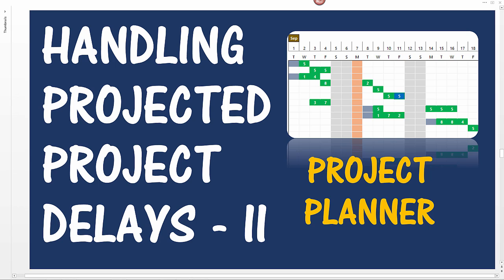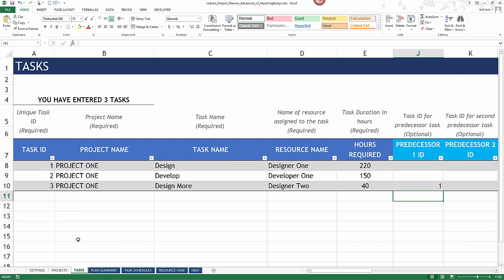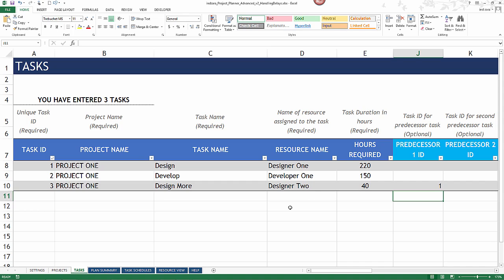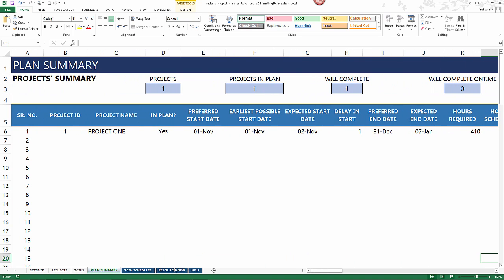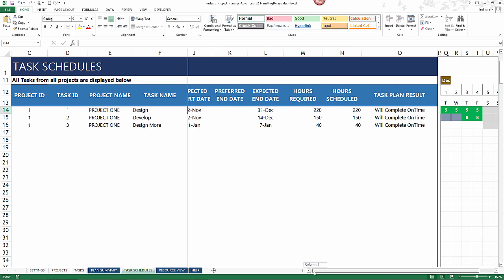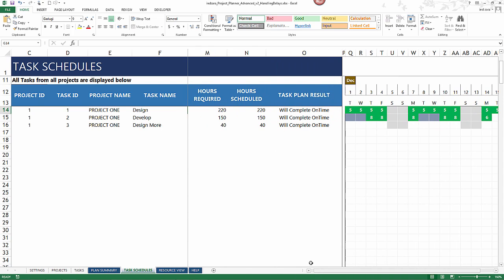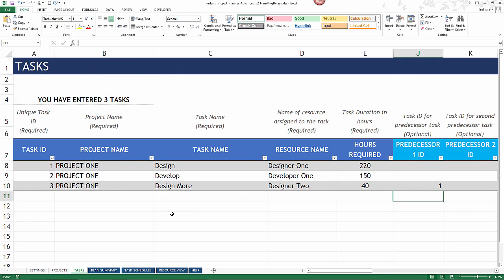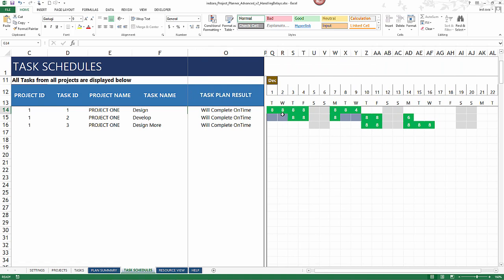Project Planner Excel Template - Handling Projected Delays - Part 2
Handling Project delays in Project Planner (Advanced) - Excel Template

PURPOSE
• Determine if/when projects will complete
• Estimate the cost of each project
• Prepare project, resource & task schedules
• Understand resource utilization
• Identify opportunities to improve project completions & resource management
BENEFITS
• Easy to use. Plan your projects in few minutes.
• Saves time by automatically scheduling tasks
• Ready-made printable schedules and plan
• Flexible in accommodating common scenarios
• All within Microsoft Excel. No programming used.
FEATURES
• Automatic scheduling of tasks given the inputs
• Planning done at the granular unit of hours
• Instantly create resource, task and project schedules (Gantt charts)
• Schedule based on Project and Task prioritization
• Resource can work on parallel projects
• Each task can have up to two predecessors (dependencies)
o A task begins the day after its predecessors have ended.
• Project Start Dates can be restricted (optional)
• Project/Task due dates can be input (optional) to compute completion on time
• Customize company weekends (non-working days) and holidays
• Each resource can have different work hours for each weekday
• Each resource can have personal leave days (partial or full)
• Each resource can have different cost per hour